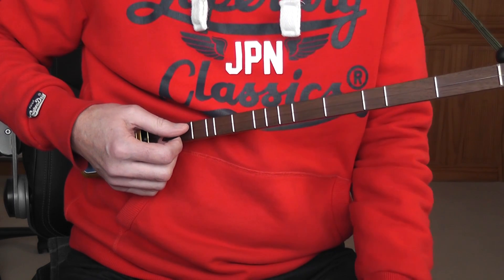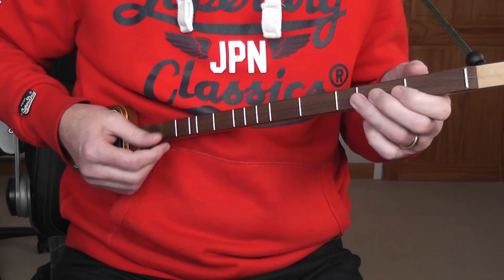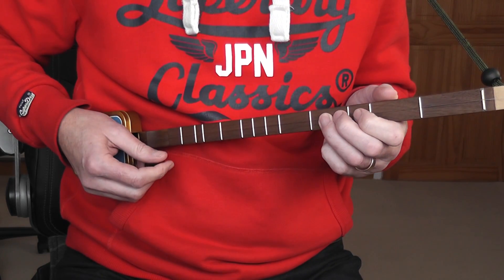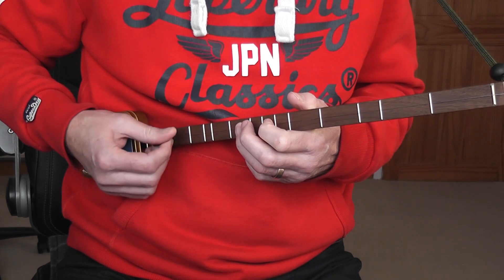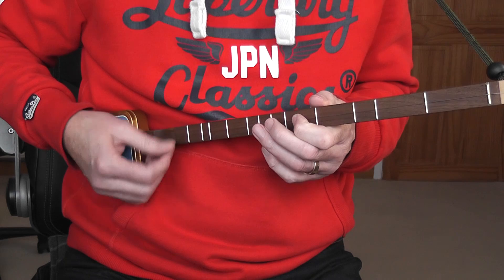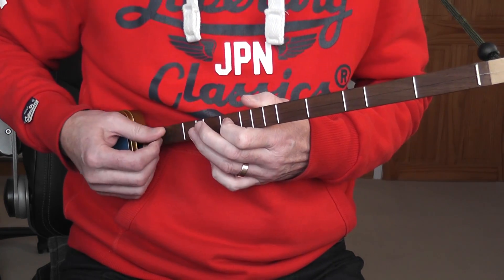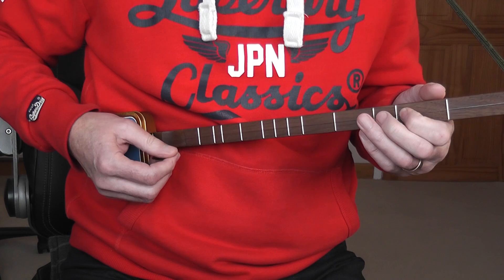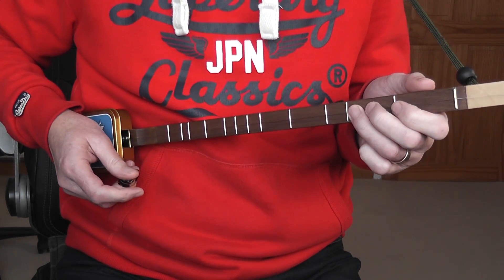Silent Night - One String Guitar (Canjo) Tutorial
Daddy Long Les shows you how to play this tune.
to download the music